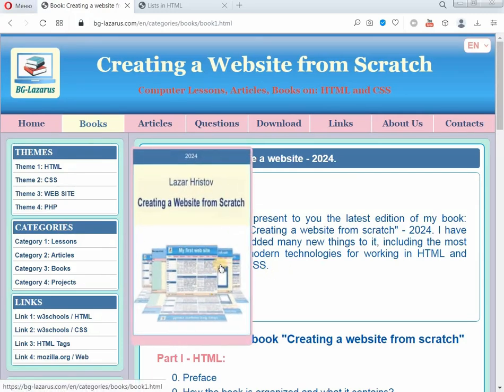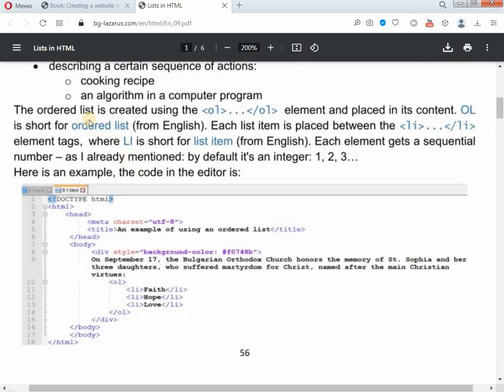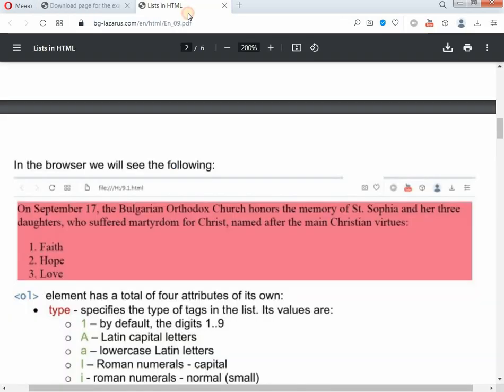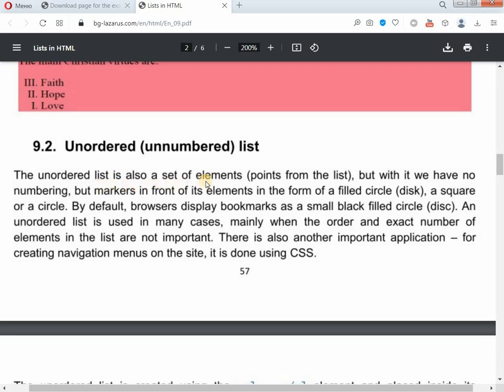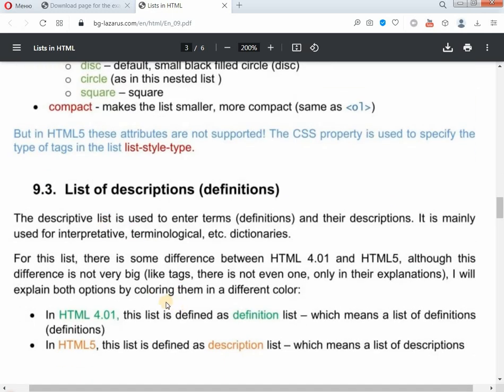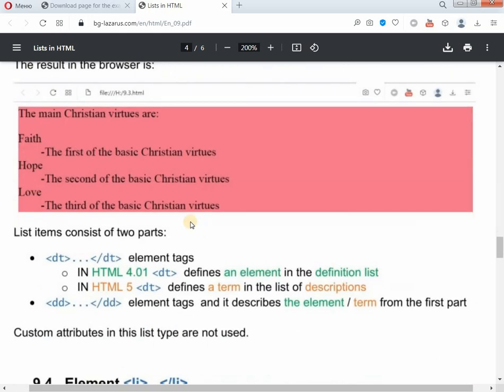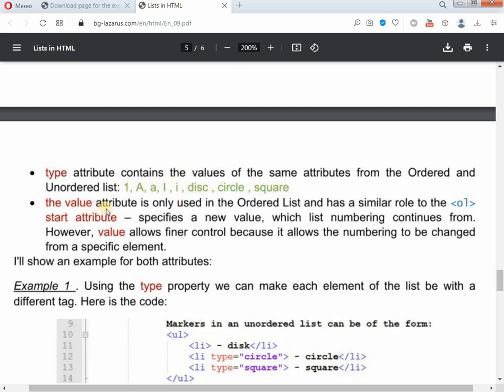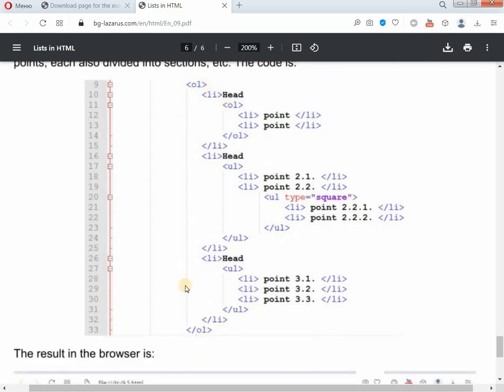HTML Lesson 9: Lists in HTML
In this video I explain what the main types of lists are in HTML. I also show different examples.

Best regards!